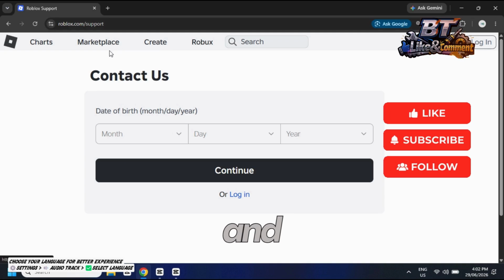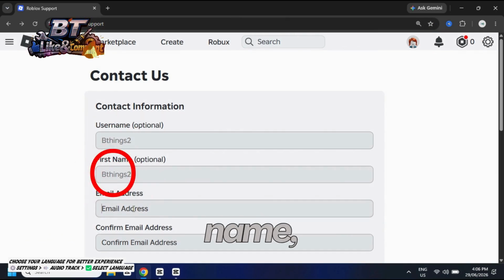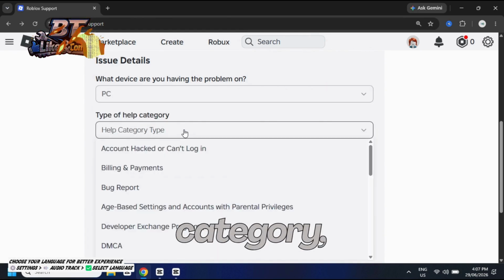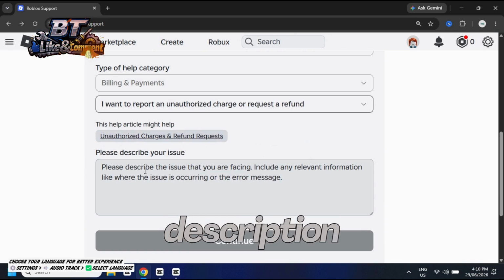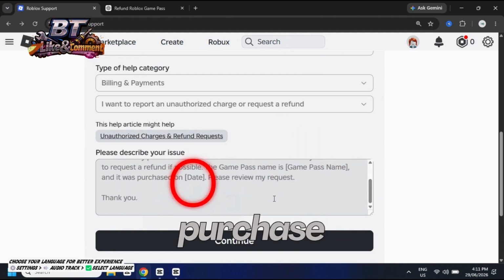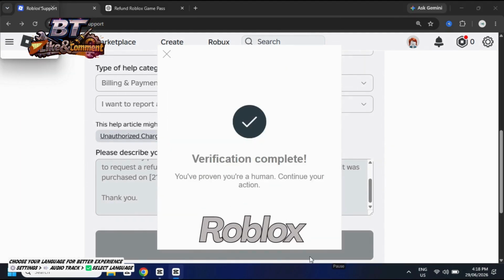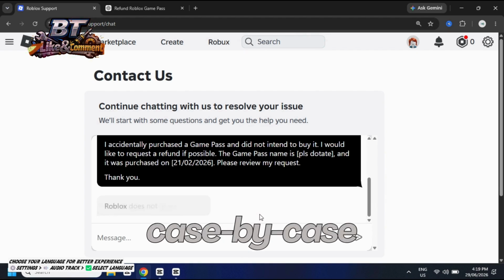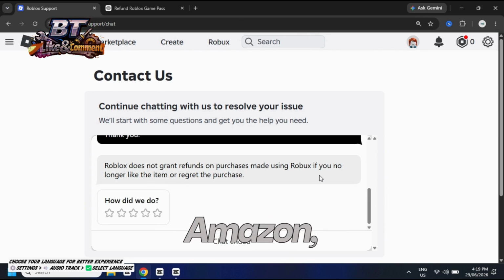How To Refund Gamepass On Roblox (2026 Step by Step Full Guide)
Learn how to refund a Gamepass on Roblox with this simple 2026 step-by-step guide. Follow the official refund request process clearly.
This tutorial helps with accidental Game Pass purchases and Roblox Support requests. Easy for beginners.